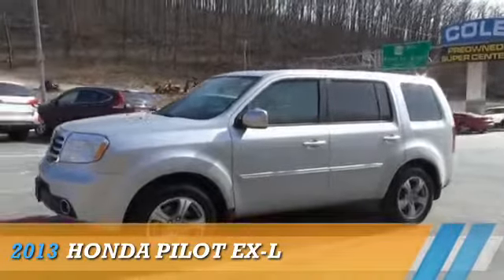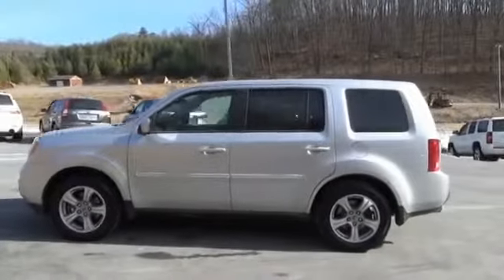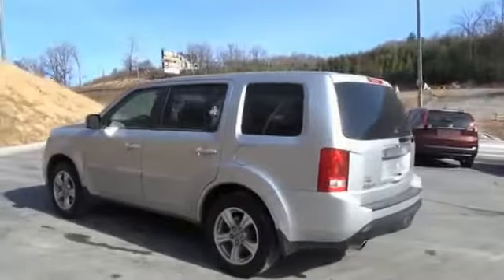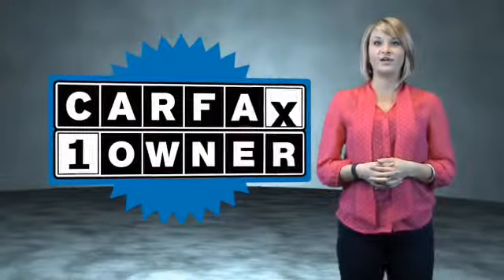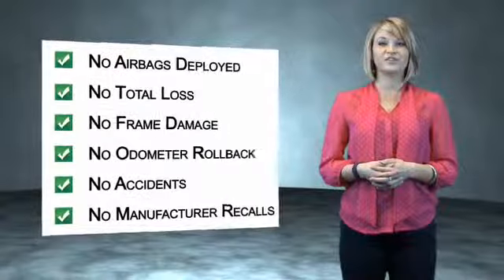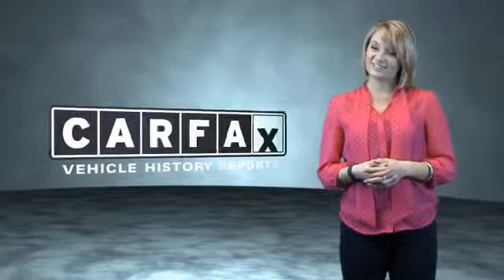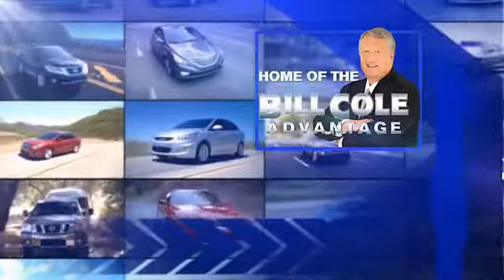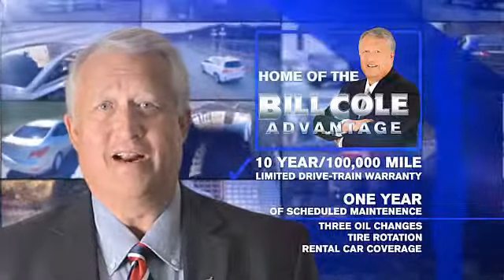2013 Honda Pilot H2717A - Bluefield WV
Year: 2013
Make: Honda
Model: Pilot
Trim: EX-L
Engine: 3.5 liter 6 cylinder 4WD
Transmission: 5-Speed Automatic
Color:
Mileage: 43454
Address:
VIN:5FNYF4H55DB060159